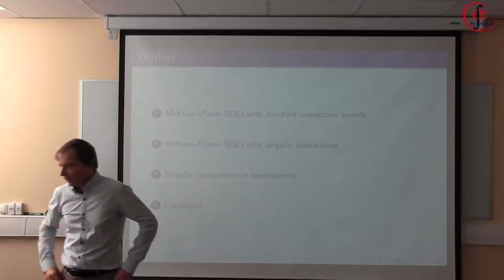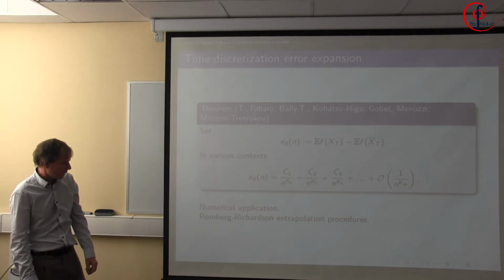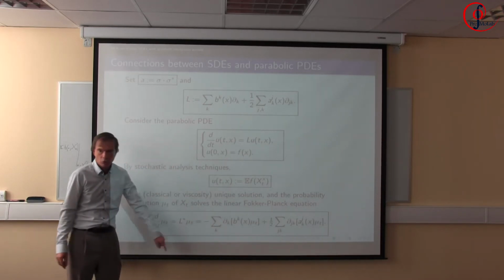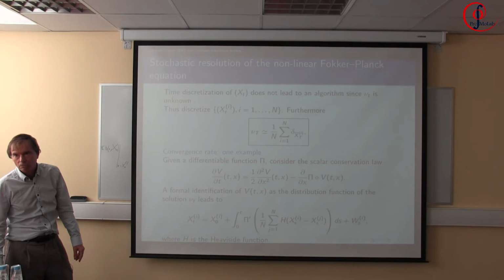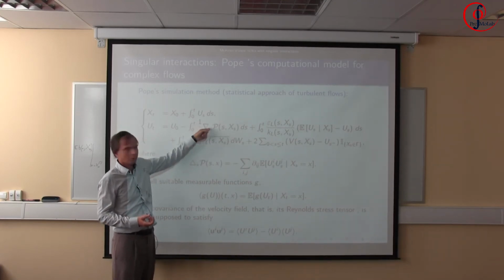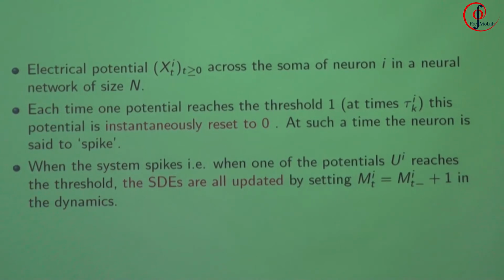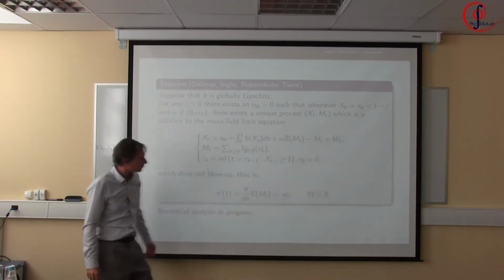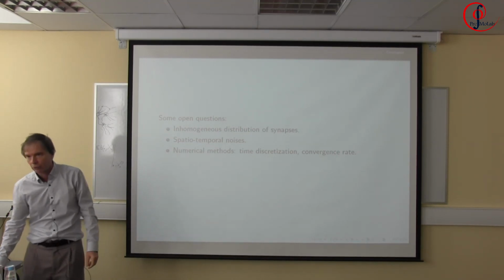D.Talay. On some singular McKean-Vlasov particle systems arising in Neurosciences... Sep, 4, 2014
On some singular McKean-Vlasov particle systems arising in Neurosciences: existence, uniqueness, propagation of chaos, means field limits.

Advances in Stochastic Analysis
3-5 September, 2014, Moscow, Russia.